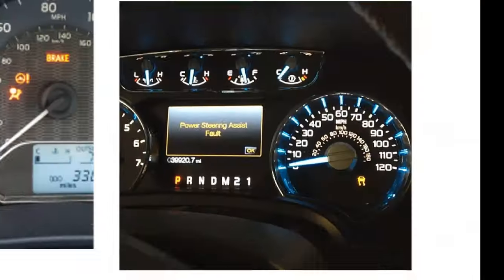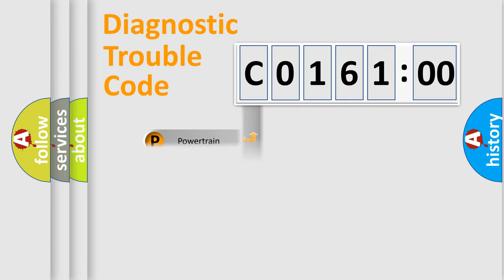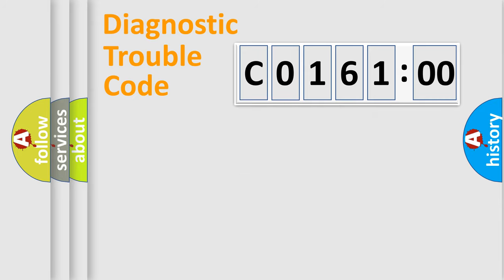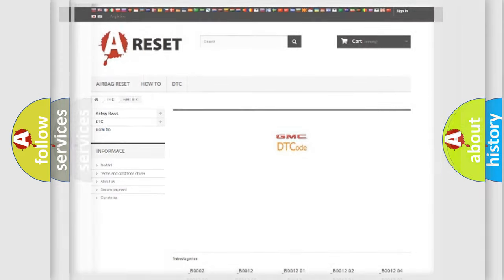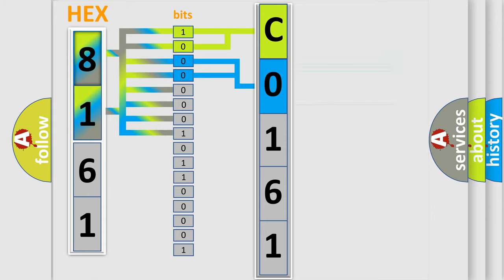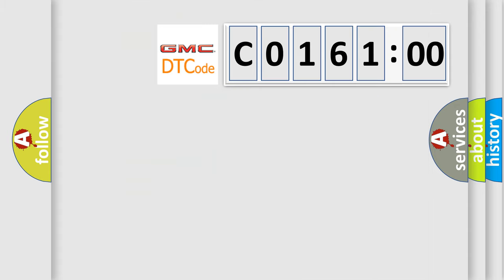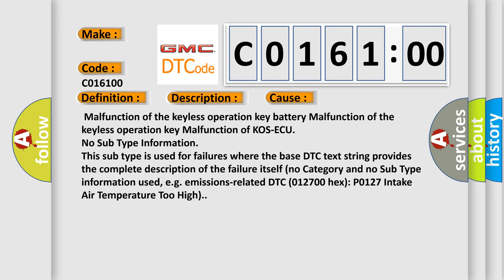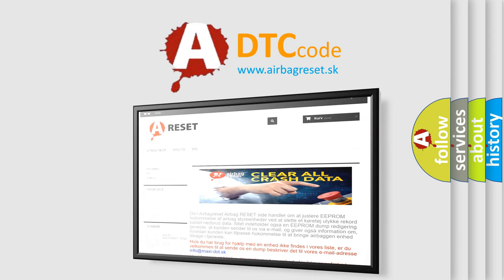DTC GMC C0161-00 Short Explanation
Contents:
0:21 Basic DTC analysis according to OBD2 protocol standard.
1:48 Insight into programming
2:58 A diagnostically understandable description of the Diagnostic Trouble Code
3:05 Basic error definition

Make:
Code:
C0161 00
Definition:
Keyless or KOS key 3 low battery
Description:
If KOS-ECU receives the keyless operation key low battery voltage signal,KOS-ECU sets the DTC B1A12.
Cause:
 Malfunction of the keyless operation key battery Malfunction of the keyless operation key Malfunction of KOS-ECU
Failure Type: